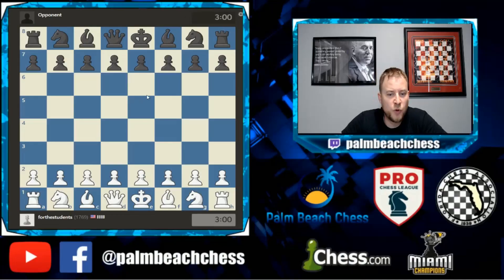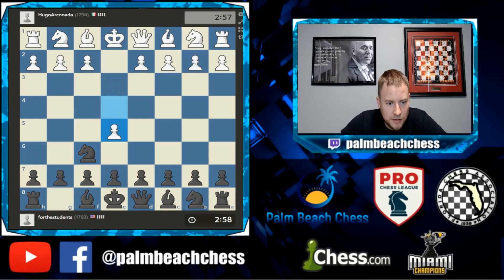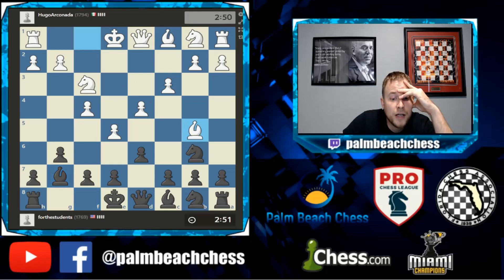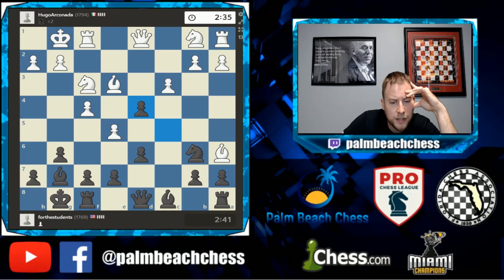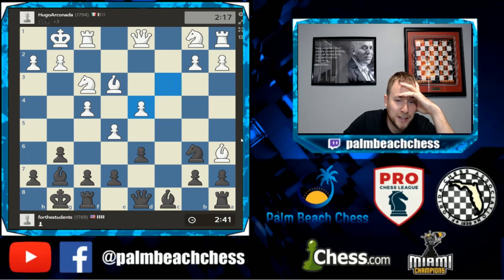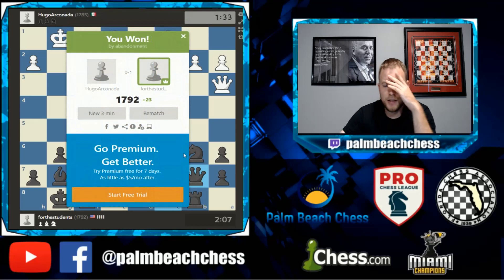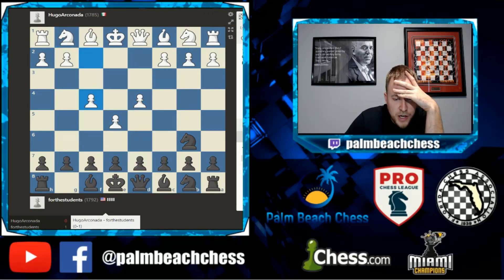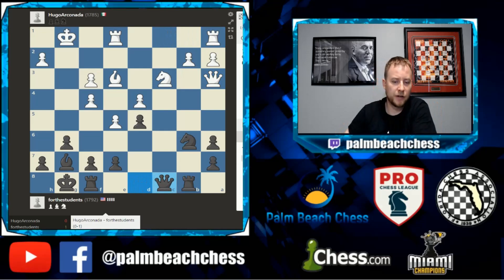Chess Quest to 2200: Game 16 - Alekhine Defense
This video series has USCF NM Bryan Tillis playing 3min games with brief analysis/post mortem. The challenge set for the video series was to only use Palm Beach Chess student openings to create quick and efficient instructive games. Many games from the 800 – 2200 rating jump were excluded when little instructional value could be obtained.